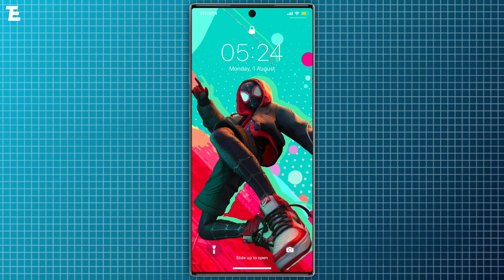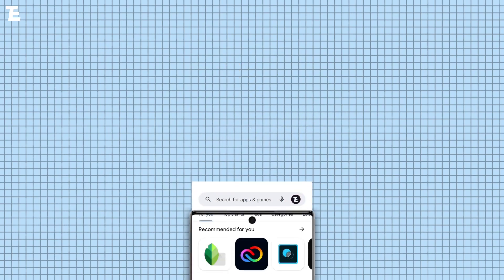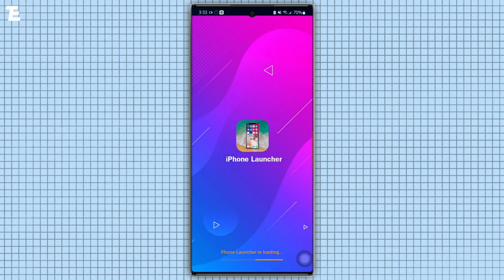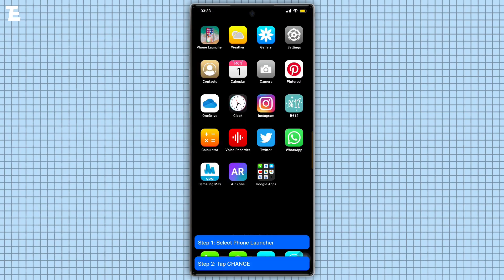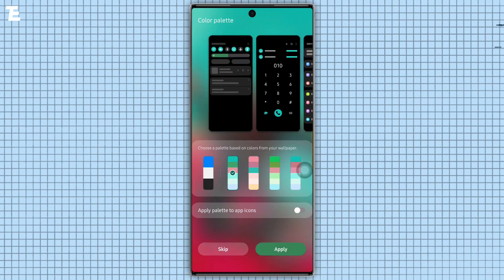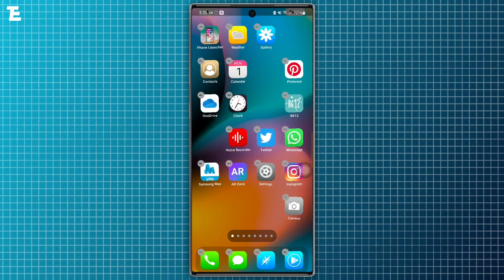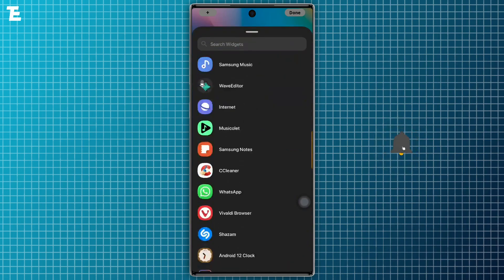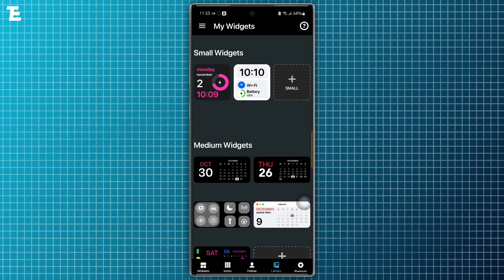How To Setup Android Homescreen to iOS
How To Customize Android Phone into iOS 16 | Aesthetic Homescreen Setup 🔥📱

Hey Everyone, Welcome back to TechEthioOfficial youtube channel. In this video, i show you, Best popular Transition effect in kinemaster. So you can get my video faster.